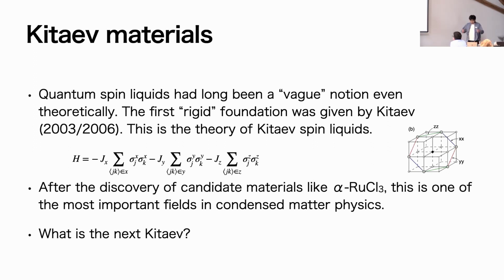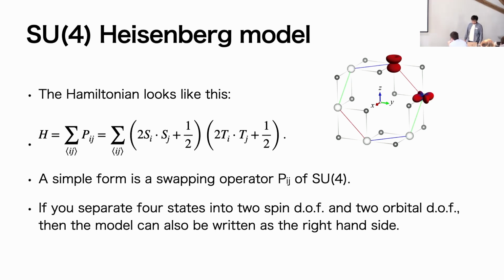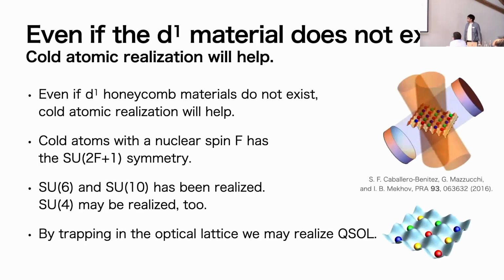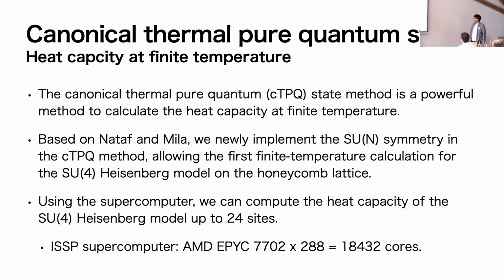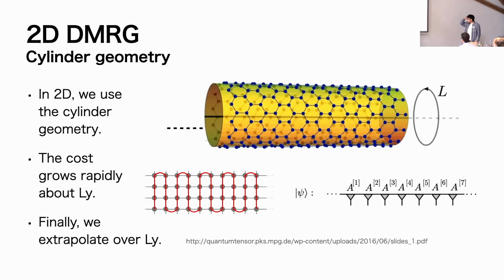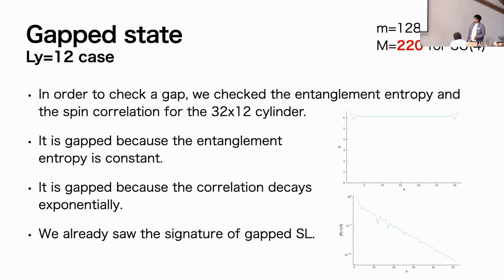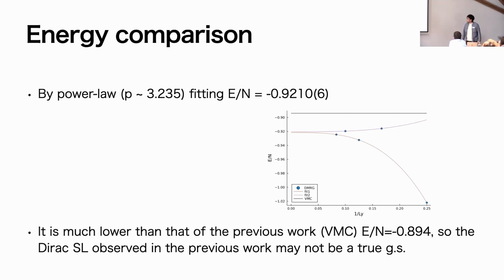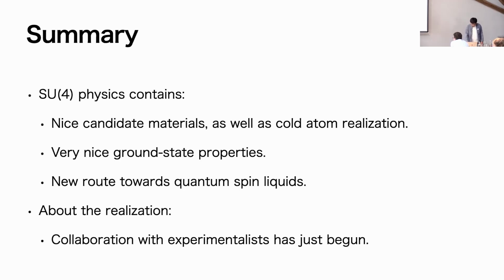Talks - New Spin on Molecular Quantum Materials - Masahiko G. YAMADA, Osaka University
SU(4) materials: emergence and developments